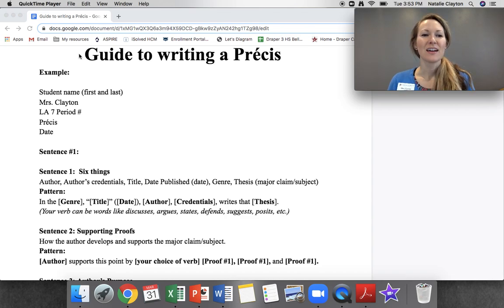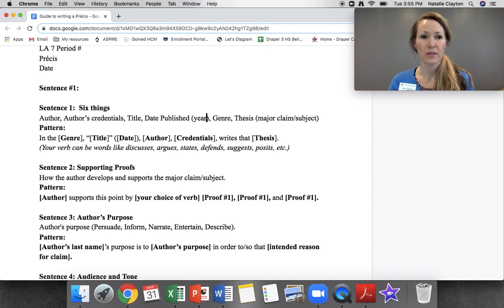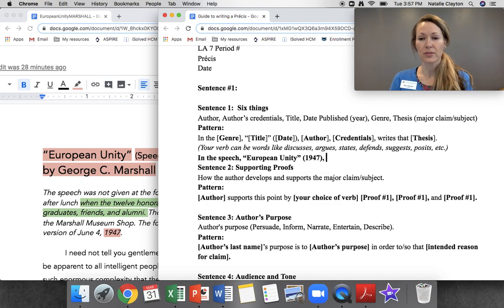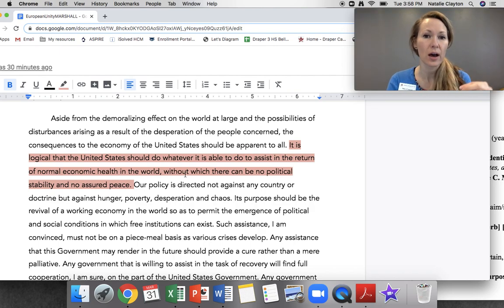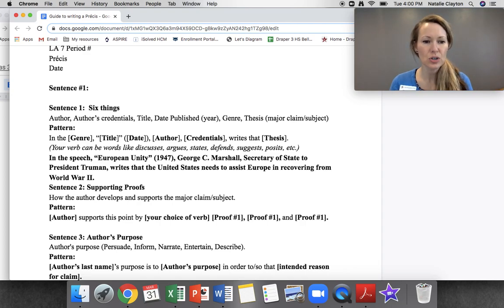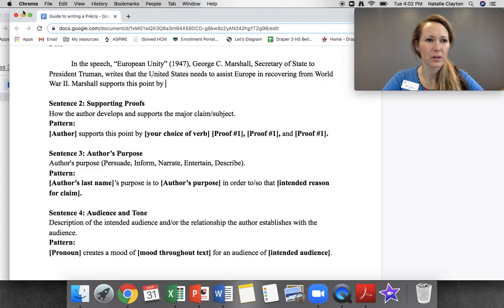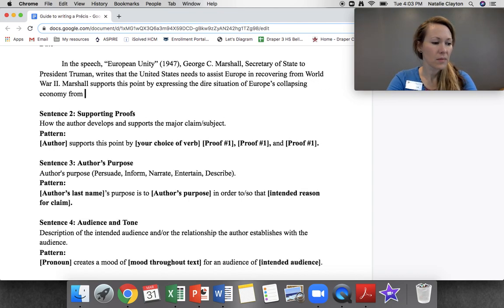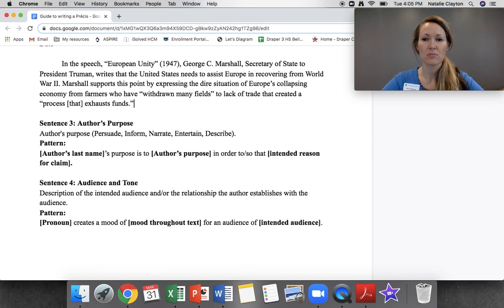Part 1: Practice Writing A Précis: "European Unity"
Follow along as we write a précis for "European Unity."